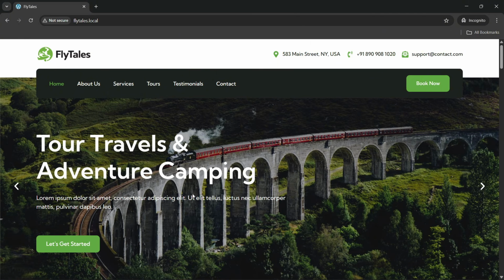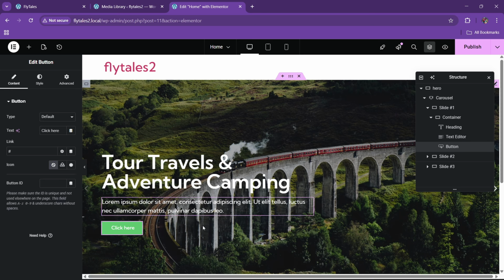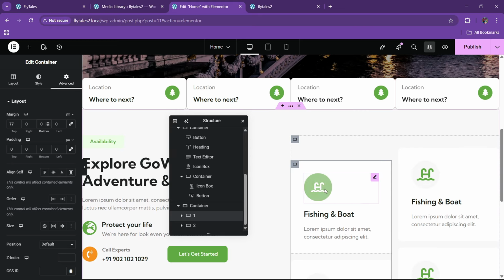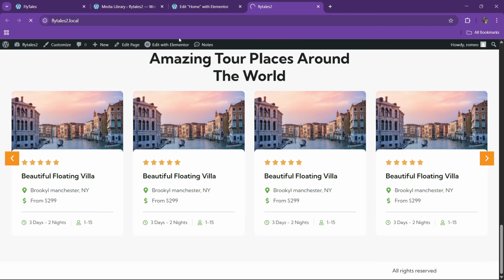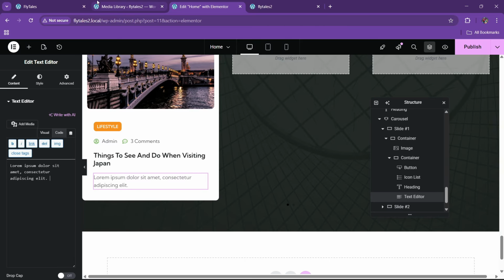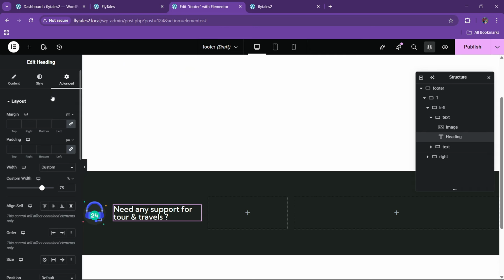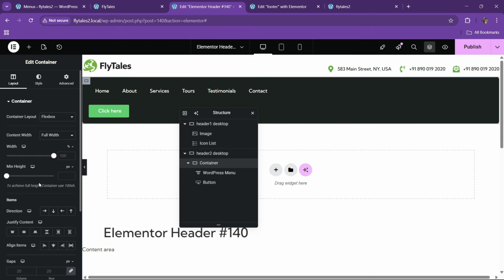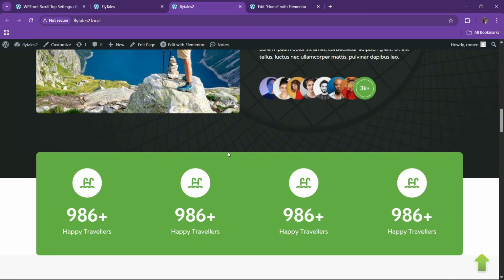Build a Modern Responsive TRAVEL AGENCY Website using ELEMENTOR | WordPress Elementor Tutorial 2026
In this video, you’ll learn how to build a MODERN RESPONSIVE Travel Agency Website using Elementor & WordPress step by step. This WordPress Elementor Tutorial 2026 is perfect for beginners as well as intermediate designers who want to create a professional travel website without coding.

We’ll design a fully responsive travel website from scratch using Elementor Page Builder, focusing on modern UI/UX, mobile responsiveness, clean layout, and conversion-focused sections. Whether you’re a freelancer, web designer, agency owner, or student, this tutorial will help you create a high-quality travel agency website for clients or personal projects.

🔥 What You’ll Learn in This Video:

Modern Travel Agency Website Design using Elementor

Fully Responsive Layout (Desktop, Tablet & Mobile)

Elementor Best Practices for 2026

Travel Website UI/UX Design Tips

No-Code WordPress Website Development

Professional Sections: Hero, Tours, Destinations, Contact & More

Speed-friendly & SEO-ready Design

This Elementor Travel Website Tutorial is built using the latest WordPress & Elementor features, ensuring your website looks modern, responsive, and professional in 2026.

If you’re looking to master Elementor website design, WordPress responsive websites, or build a travel agency website, this video is a must-watch!